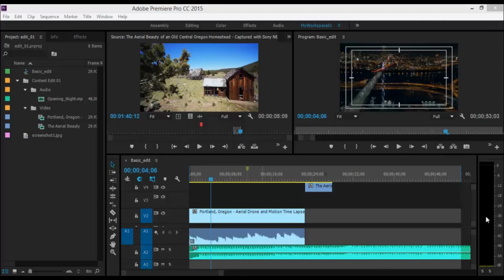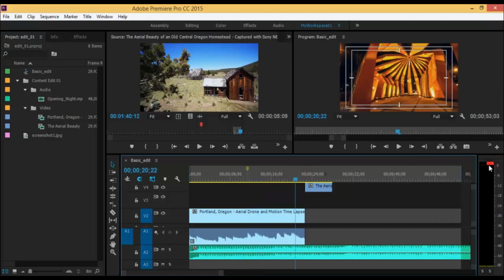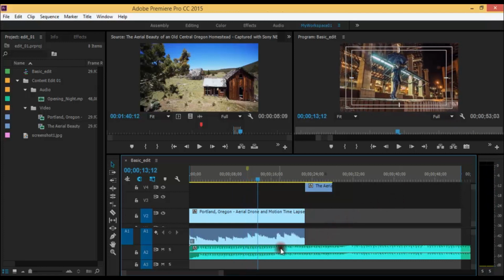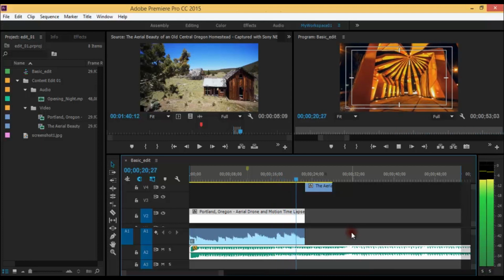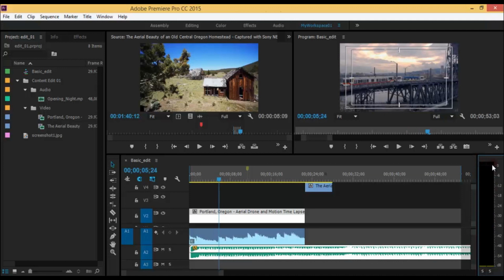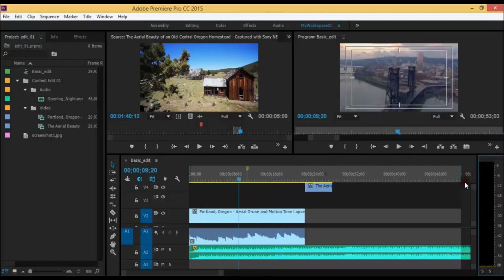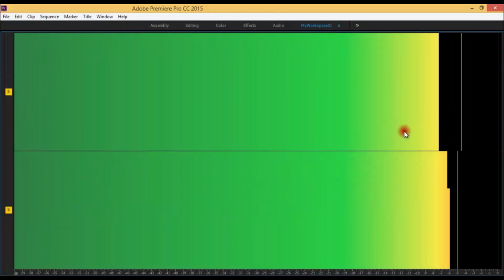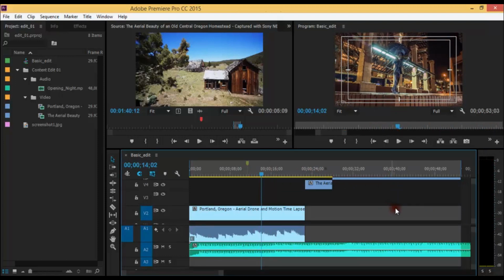Audio Meter | Best Video Editing Software Adobe Premiere Pro